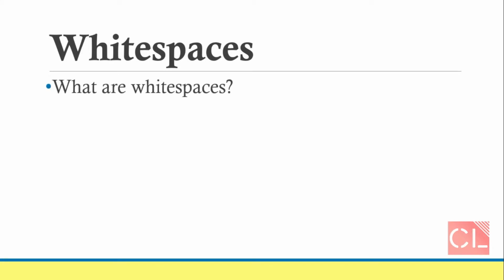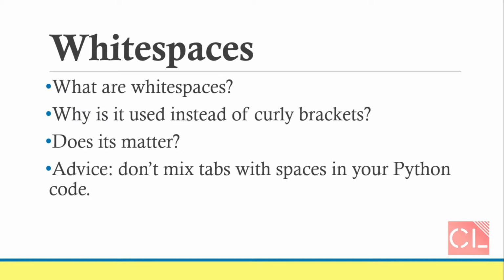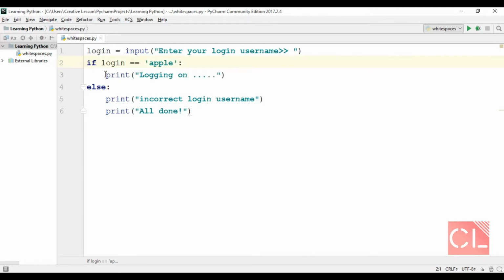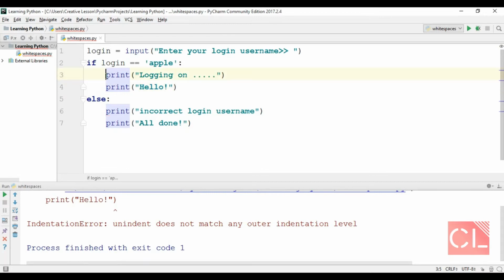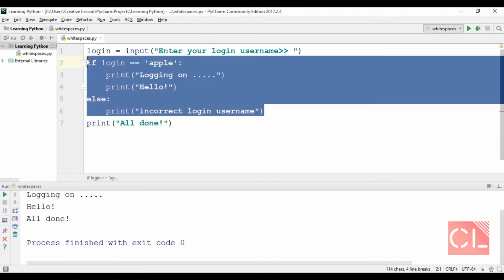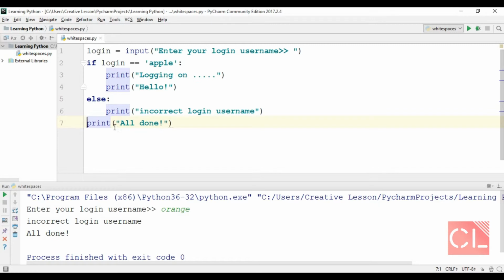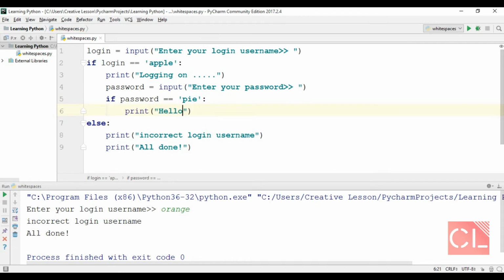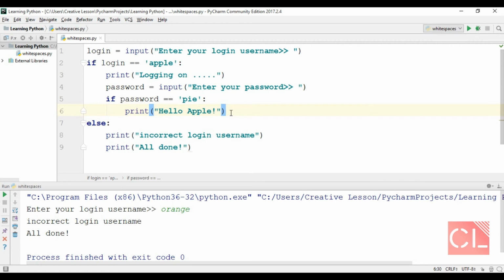Learning Python 3 - Understanding Whitespaces - 7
Hello everyone and welcome to Creative Lesson - Learning Python.
This tutorial is about whitespaces ; they are also called Indentations. So what are whitespaces? Why are they used instead of curly brackets in Python? And do they matter? All these questions will be answered till the end of tutorial.
►If you have any questions please Comment!!